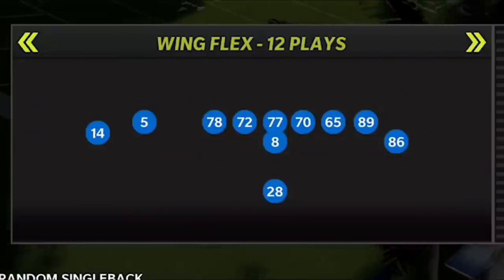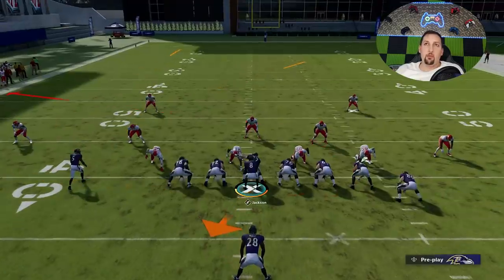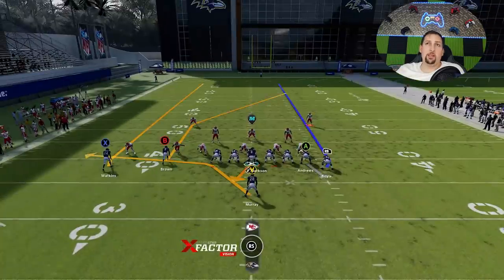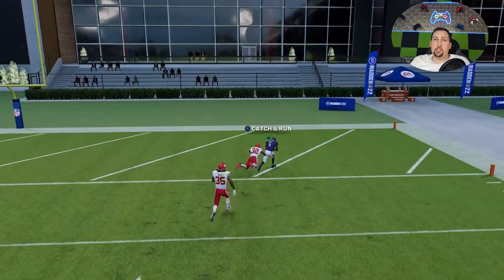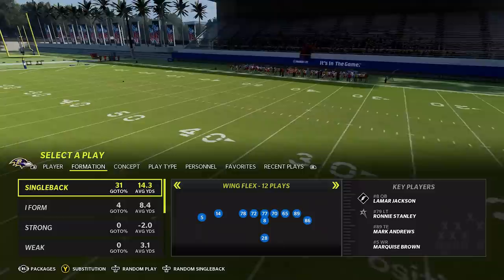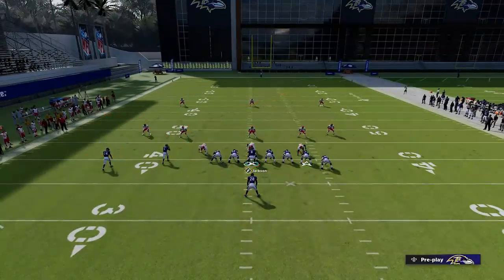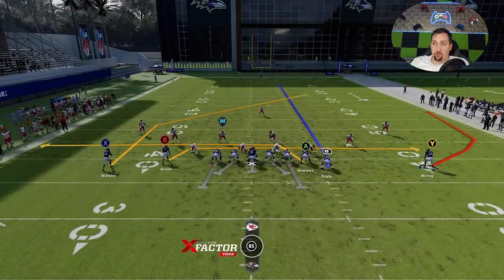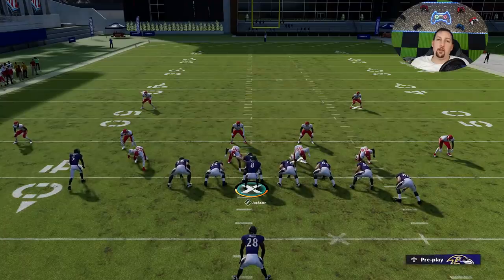⚠️MUST WATCH GLITCH PLAY⚠️ Scores Vs Any Defense (INCLUDING PREVENT) in Madden NFL 22! Offense Tips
Run this all game! One of the hardest run and pass play schemes to stop in madden NFL 22! NO defense stops this explosive play scheme that is only found in the new orleans saints best offense playbook, ebook below. Best plays madden 22 offense tips and tricks. Money play madden 22 gameplay shown in mut 22 ultimate team but can also be used in cfm connected franchise mode gameplay and online ranked head to head. madden 22 tips. Best plays madden 22 run play and money play

0:00 gameplay highlights
0:57 offense tips madden 22
1:48 best plays madden 22
2:32 madden 22 money play setup
3:07 cover 2 zone defense 1 play touchdown
3:24 cover 2 man defense 1 play touchdown
4:54 cover 3 defense 1 play touchdown
5:33 man defense 1 play touchdown
6:07 cover 4 match defense 1 play touchdown
6:31 cover 4 drop defense 1 play touchdown
6:51 prevent defense 1 play touchdown
7:57 glitch play madden 22

NFC

EAST

NORTH

SOUTH

WEST

AFC

EAST

NORTH

SOUTH

WEST

CHIEFS